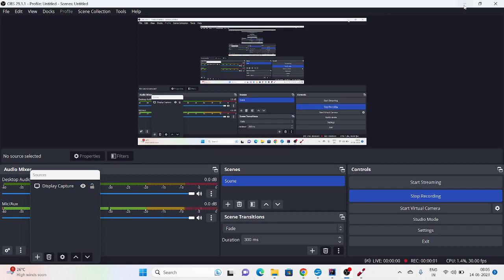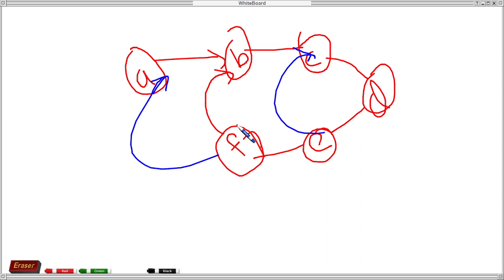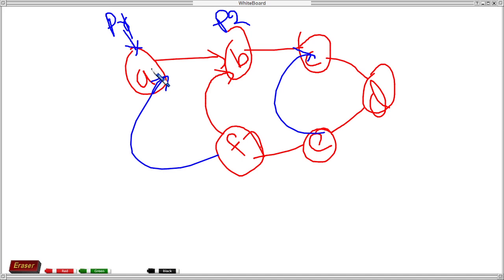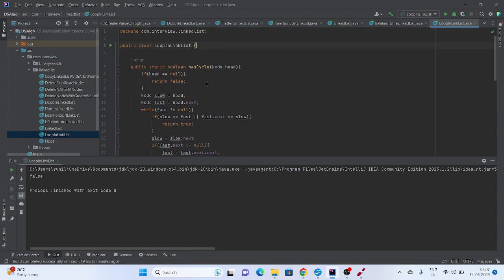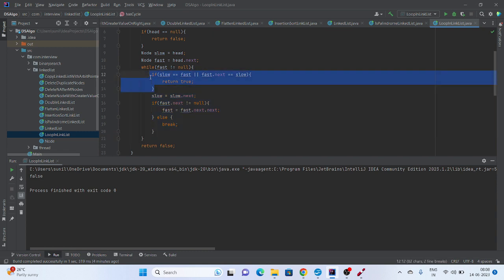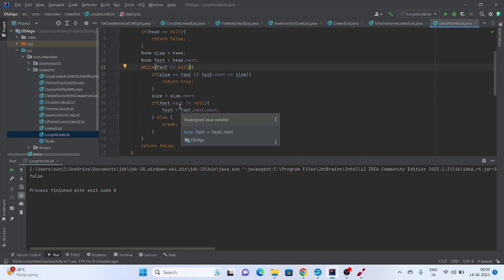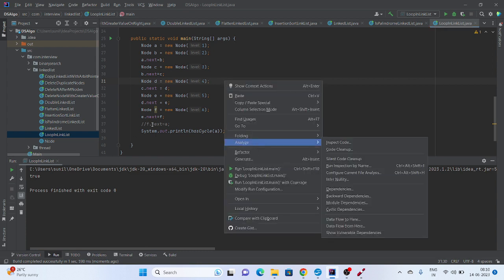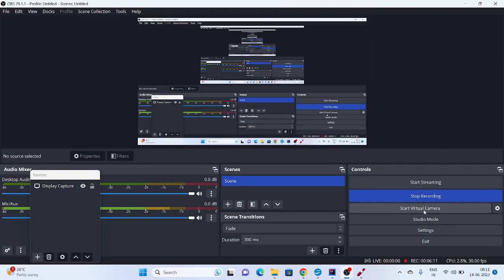FindLoopInLinkedlist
Find Loop In Linkedlist